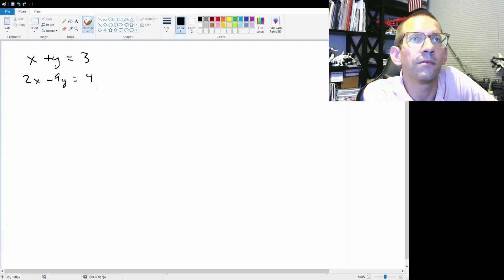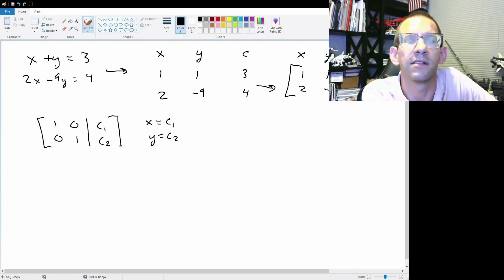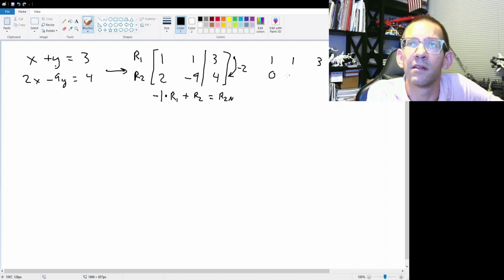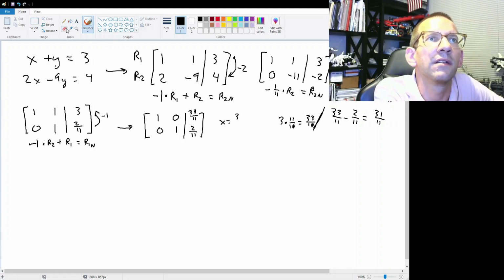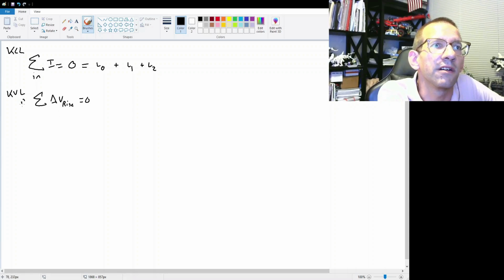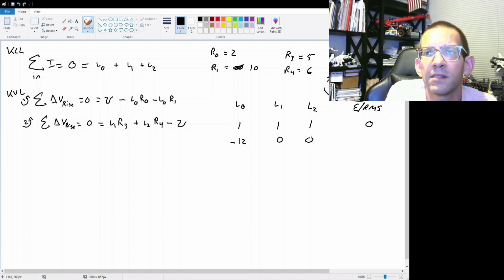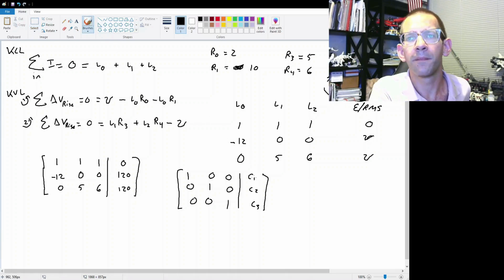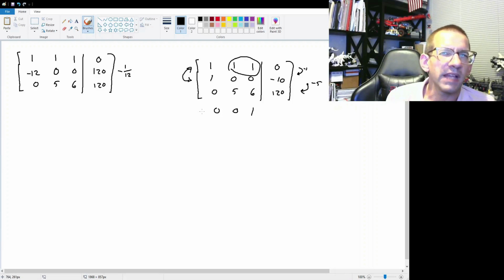2021-09-02 Using Matrices On Systems Of Linear Equations